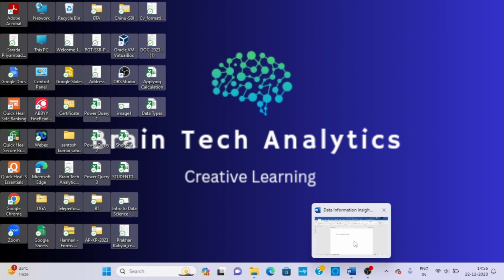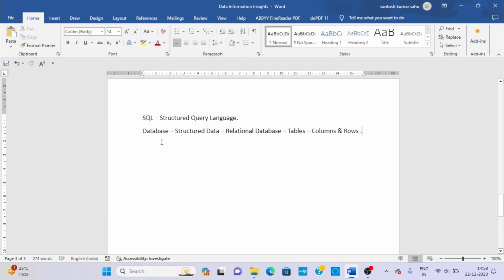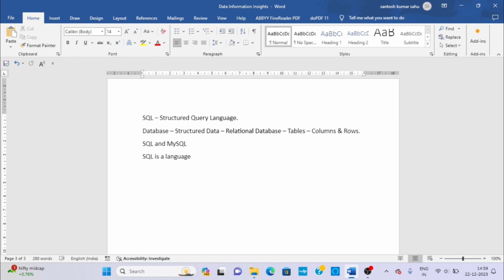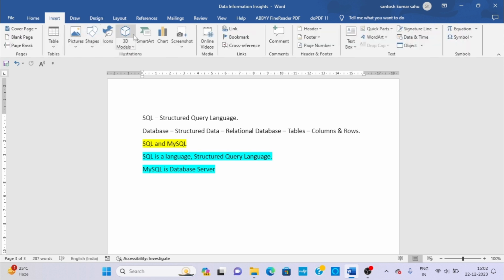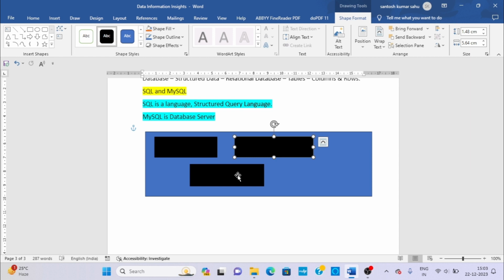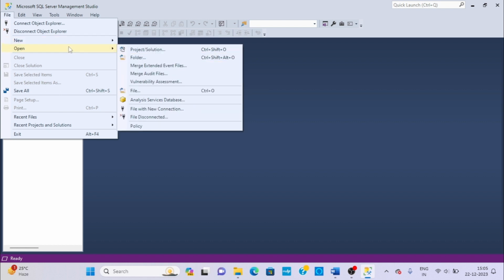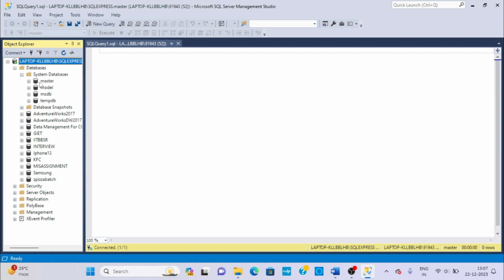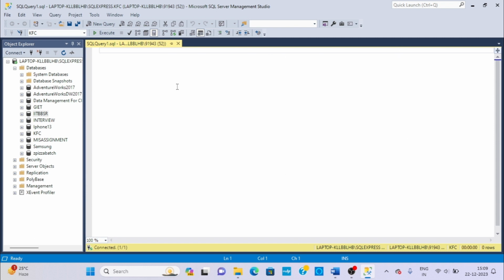Interface Of MS SQL workbench | Data Science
This data science tutorial will help you in understanding the interface of MySQL workbench.